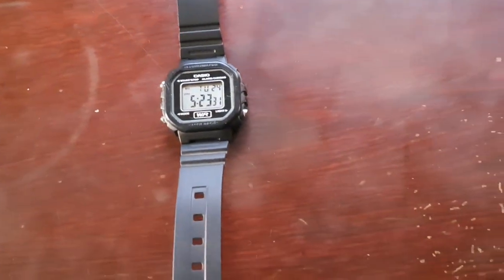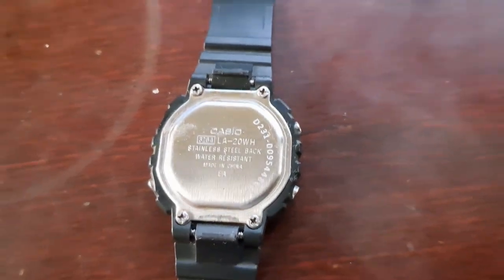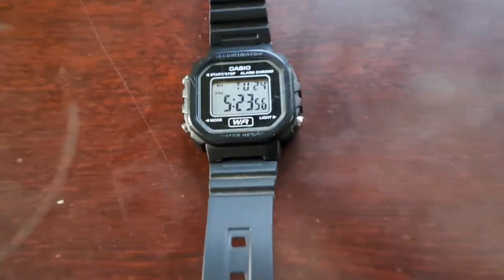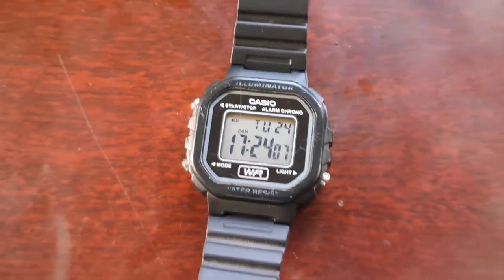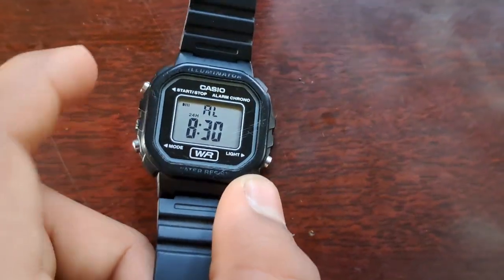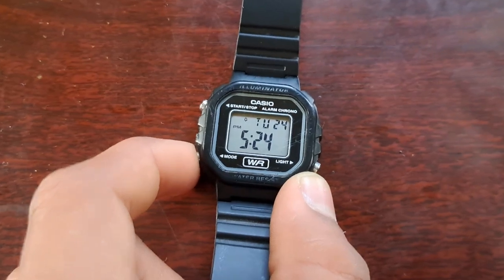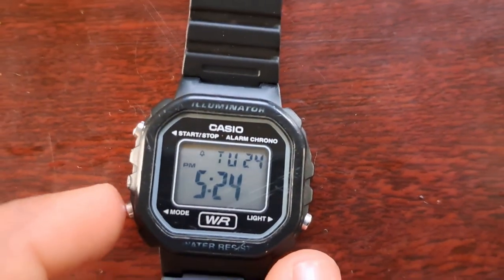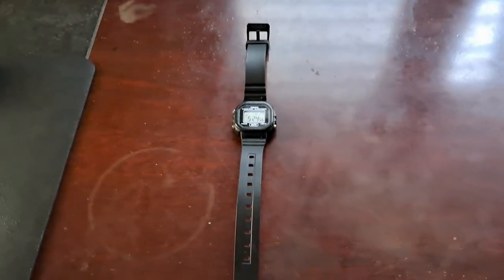CASIO LA-20WH-1ADF|The Perfect Youth Digital Watch for Everyday Wear | By Shrida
The CASIO LA-20WH-1ADF Youth- Digital Watch is a perfect blend of style and function. With a sleek, modern design and a durable resin band, this watch is perfect for everyday wear. The digital display shows the time clearly and has a variety of functions such as a stopwatch and alarm. The watch is also water resistant, making it perfect for any adventure. With its affordable price point and variety of features, the CASIO LA-20WH-1ADF is an excellent choice for kids and young adults who want a reliable and trendy watch.

Video title ideas (for the algo!):

The CASIO LA-20WH-1ADF: A Youth Watch with Style and Functionality"
The CASIO LA-20WH-1ADF: A Digital Watch that's Perfect for Young Adults on the Go
The CASIO LA-20WH-1ADF: A Durable and Water-Resistant Watch for Active Kids
The CASIO LA-20WH-1ADF: A Youth Watch with Great Features at an Affordable Price
The CASIO LA-20WH-1ADF: A Timeless and Versatile Digital Watch for Young Adults